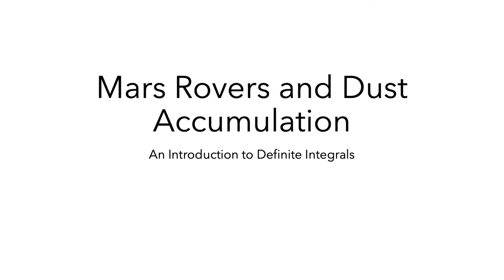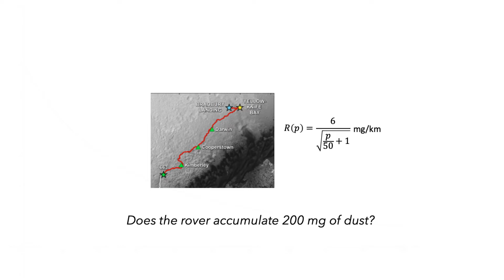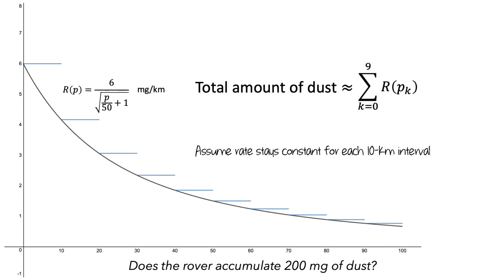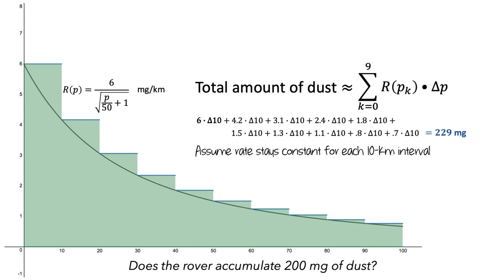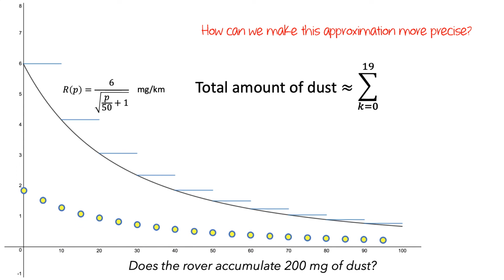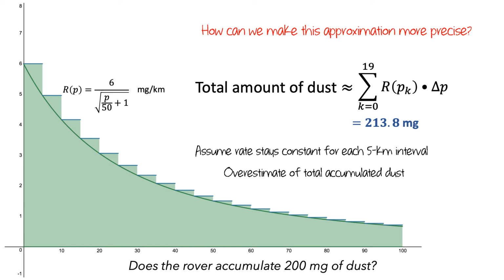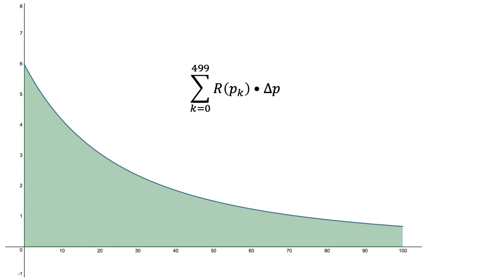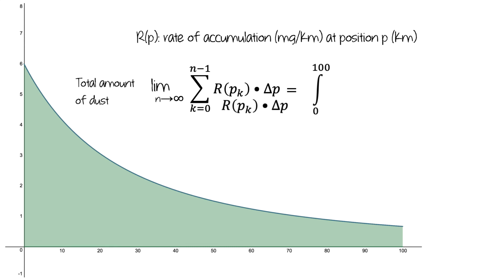defint Video 1